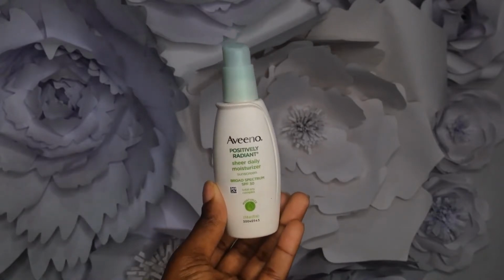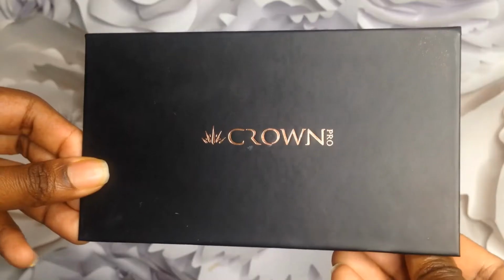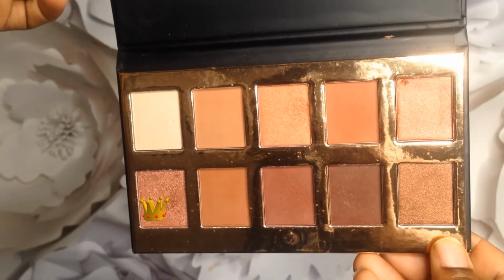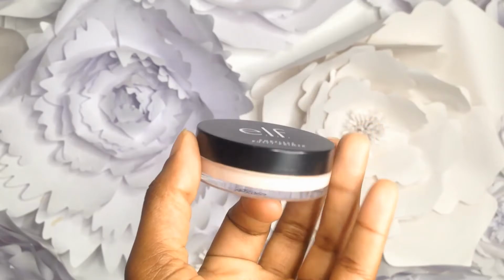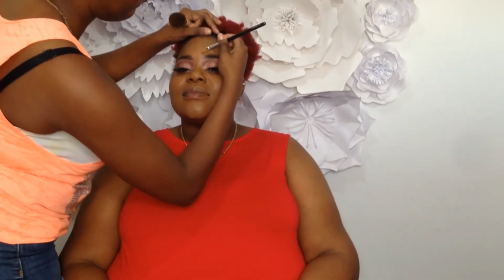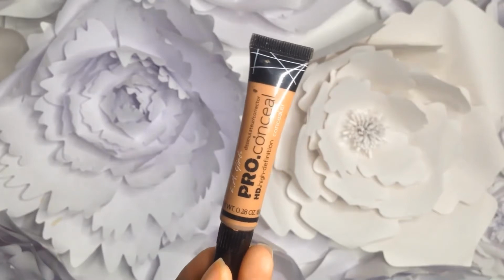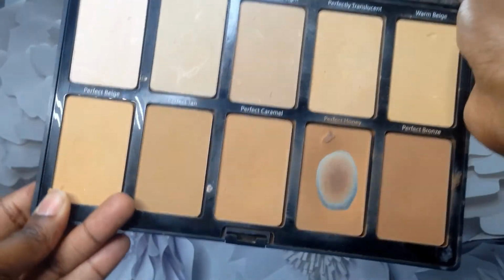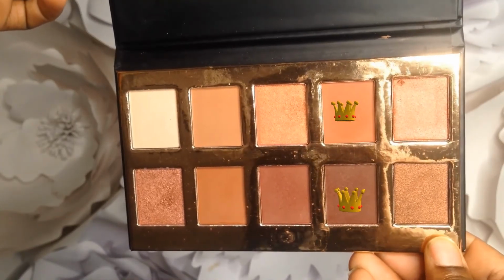Rose Gold Soft Glam | Face Meets Tracell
I hope yall are doing great. I was really tired of doing my own face so i brought in my gorgeous model to give yall all the sultry smooth goodness.
I hope you enjoy seeing someone elses face for a change.

xoxo
Tracell